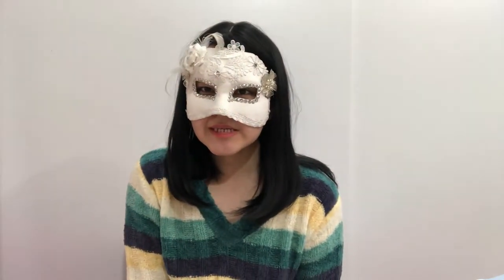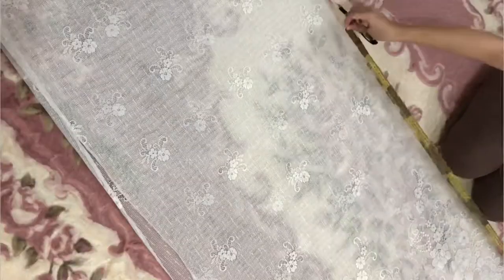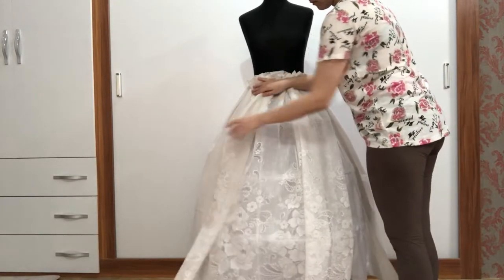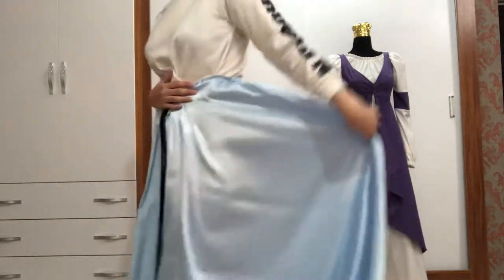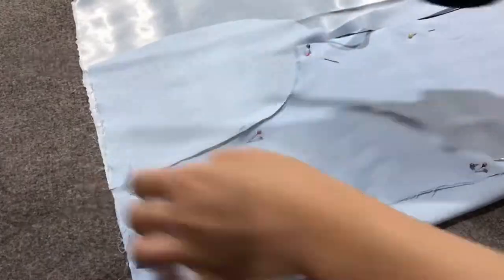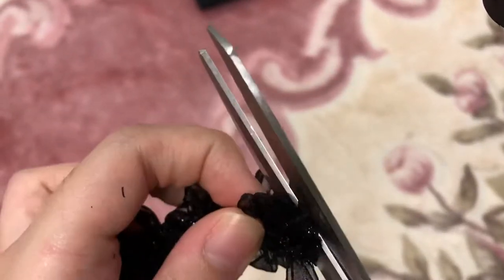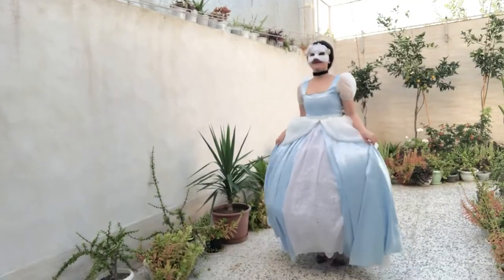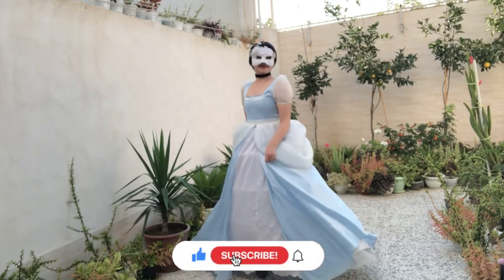Making Cinderella’s Ballgown Dress | DIY Disney Princess Movie Costume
In this video I want to show you how I made the Cinderella’s Ballgown dress!🐭🧵Be with me in the process of my cosplay making tutorial.💕

Actually I love this cosplay, What do you think about it?

📌I love making costumes and cosplays and hope to share a lot more about the sewing process.

Timestamps:

00:00 - Intro
00:20 - Making Skirts
02:29 - Making blouse
03:18 - Choker
03:38 - final look

🎵All musics are epidemic sounds

cosplay
costume
sewing
DIY
tutorial
dress making
fashion